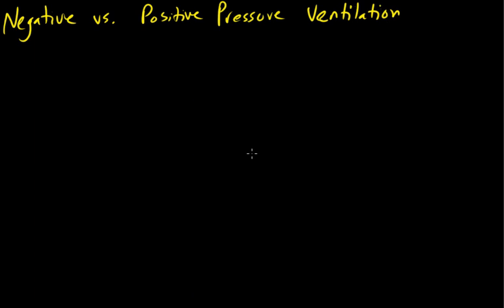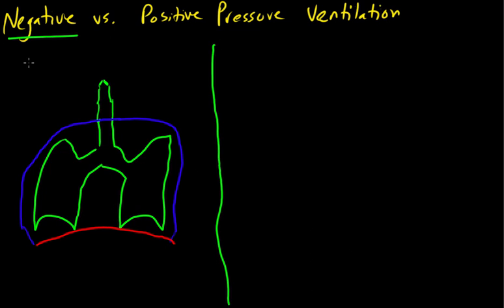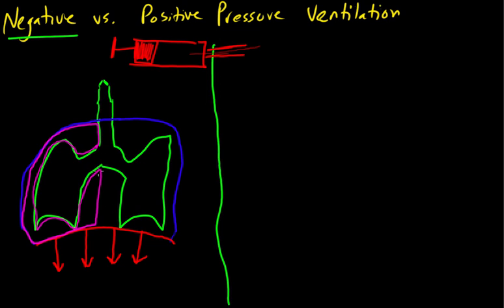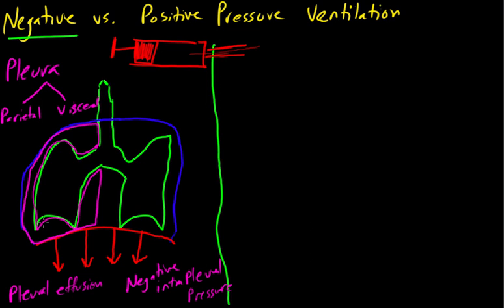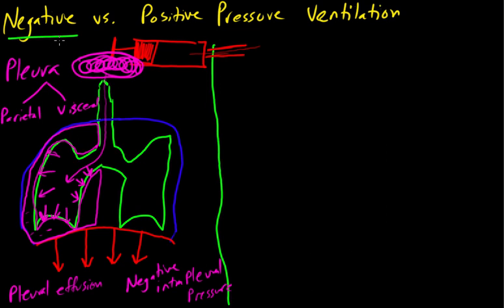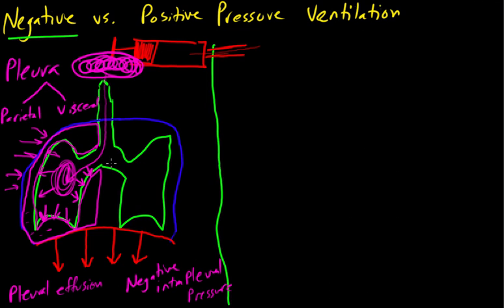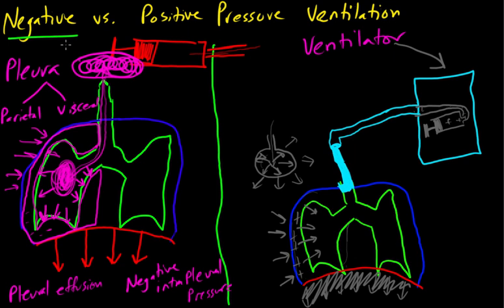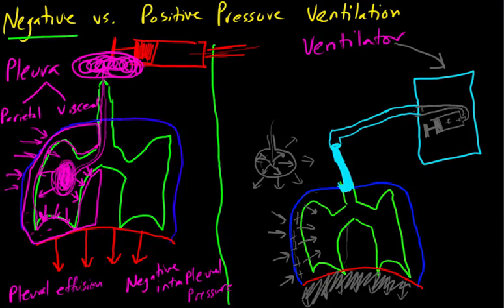Negative vs. Positive Pressure Ventilation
This video covers the difference between negative and positive pressure ventilation.  Negative pressure ventilation is normal physiologic respiration, while positive pressure ventilation is due to ventilator use.